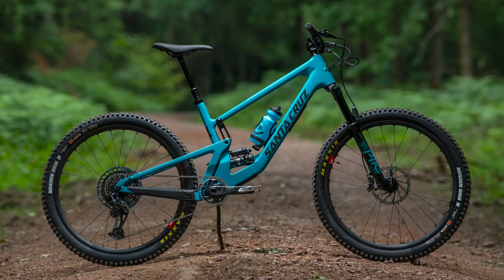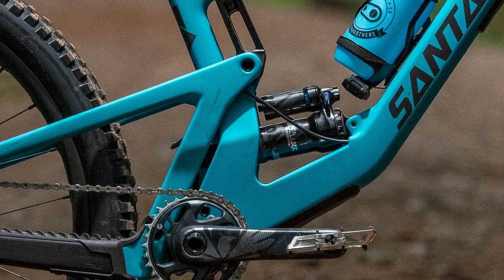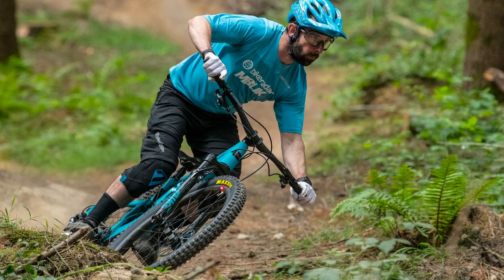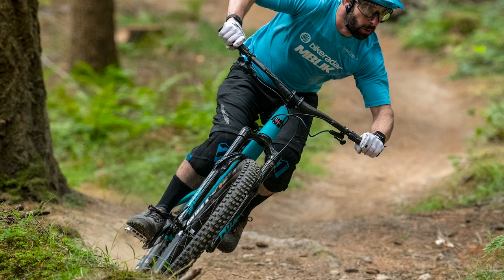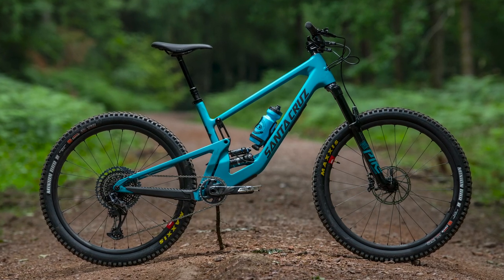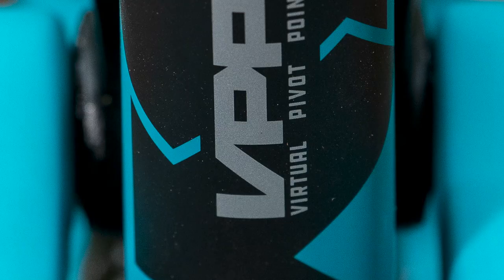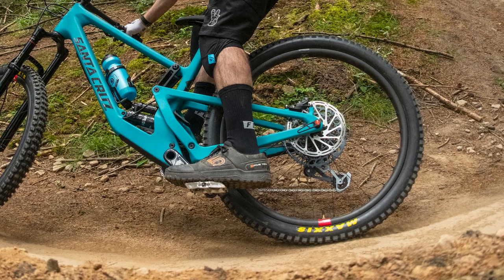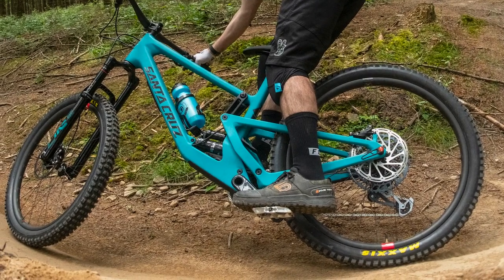ALL-NEW Santa Cruz 5010 | First Ride | 29er Defying & Famously Fun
Technical Editor In Chief, Robin Weaver, got to ride the bike ahead of the launch and had plenty to say about it. Voiced by our very own Senior Technical Editor, Tom Marvin, this video includes all the things you need to know about the new model plus all important first ride impressions.

The new Santa Cruz 5010 is longer and slacker than the previous generation but, perhaps surprisingly for 2020, it hasn’t given up 27.5 inch wheels.

Santa Cruz have methodically been working their way through their line-up, giving nearly all of their full-suspension bikes a complete makeover. After two years since it’s last spruce up, it’s now time for the 5010 to have a refresh.

While it’s still built around the smaller, 650b wheels, or, as Santa Cruz put it, “the fun-sized wheel size”, the geometry and frame layout are totally different to the 5010 launched back in 2018.

What do you think the new Santa Cruz 5010? Is it time we all rode 29ers? Or do you still ride a 650b?

For more information including every build option, check out the article on bikeradar.com